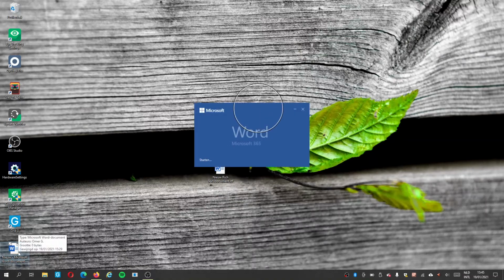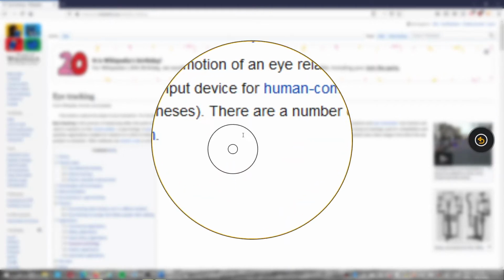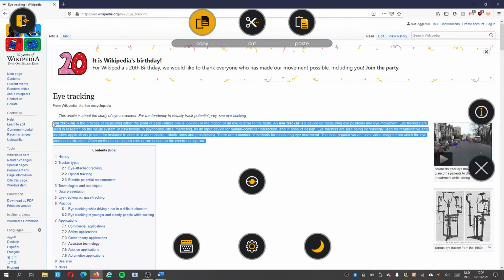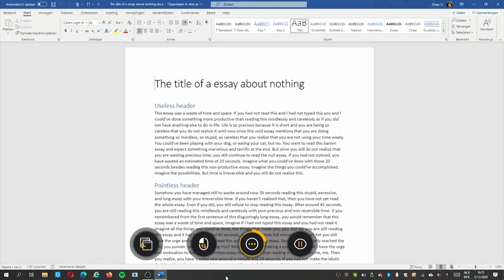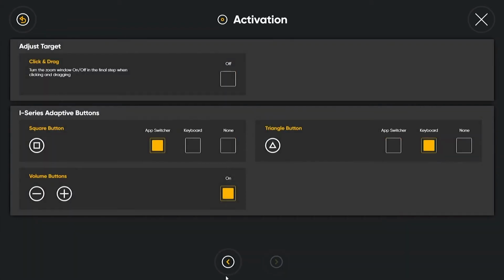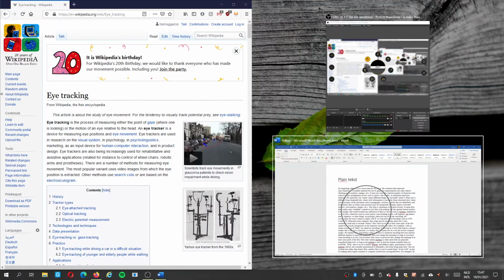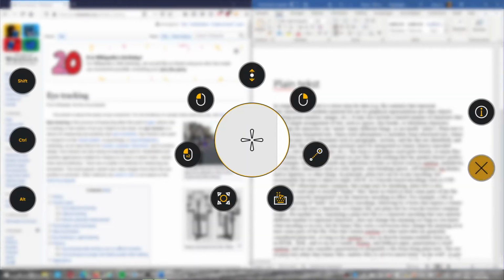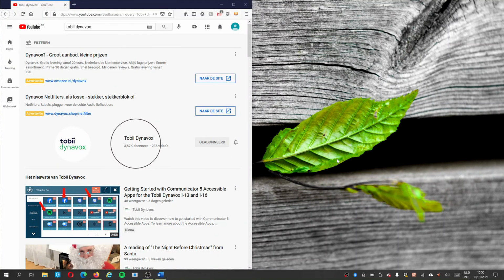Getting Started with Computer Control - The Interaction Menu - Click & Drag